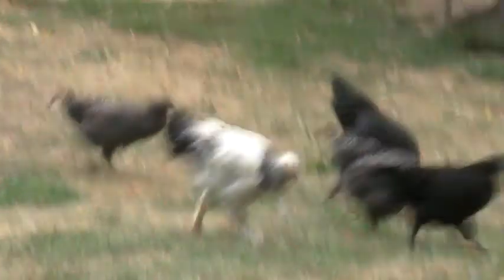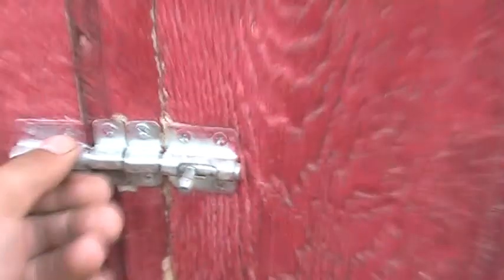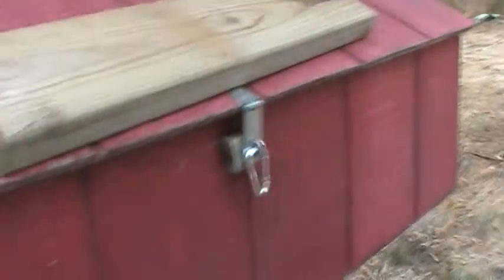Chickens and coop for sale